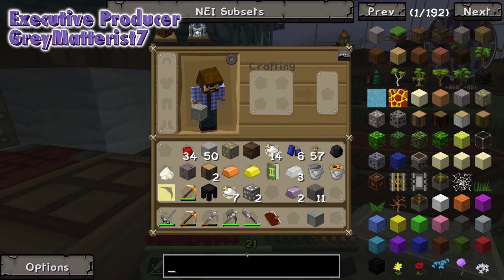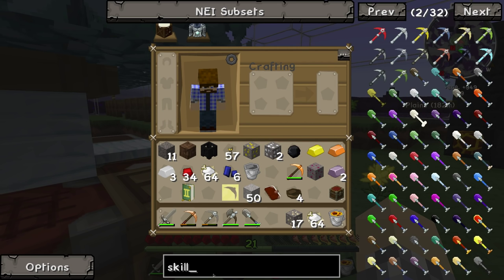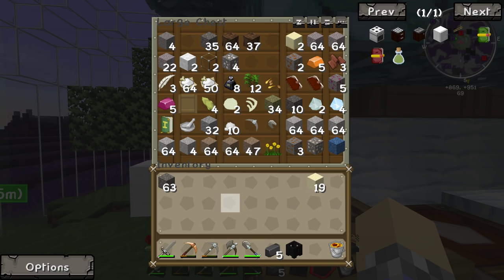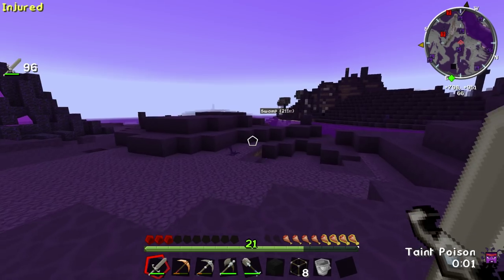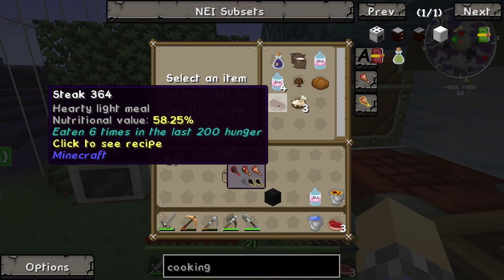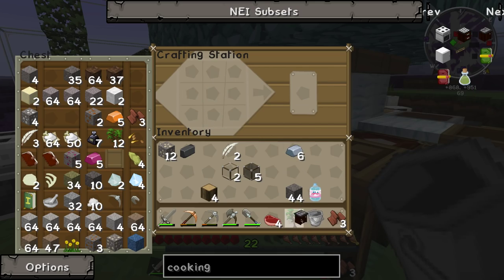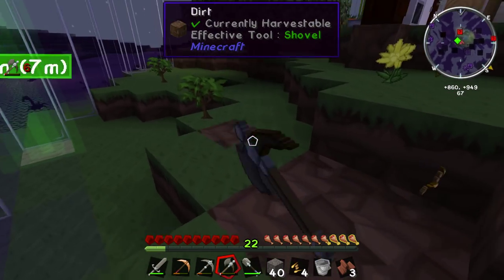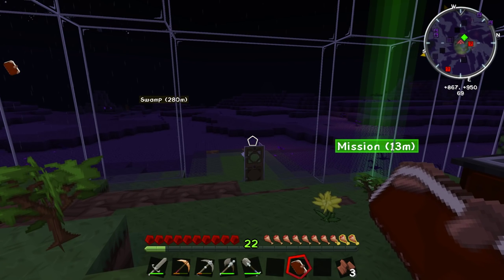Foodstuff | Minecraft: Blightfall | Episode 12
Cub has exhausted his foodstuffs, so he must branch out and learn how to cook new meals! Exciting, right?

Think you can survive on an alien world? Try "Blightfall" for yourself!

❖ LINKS ❖

❖ MUSIC ❖

❖ CONTENT CREDITS / LICENSE INFORMATION ❖